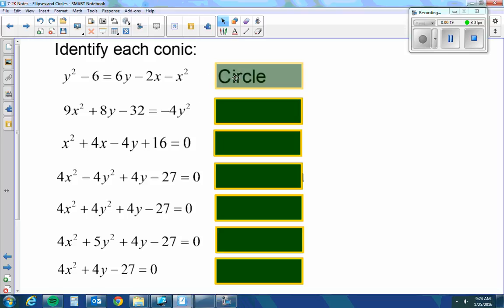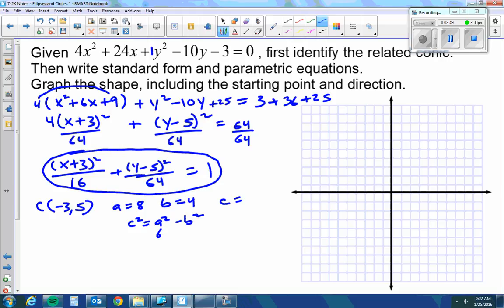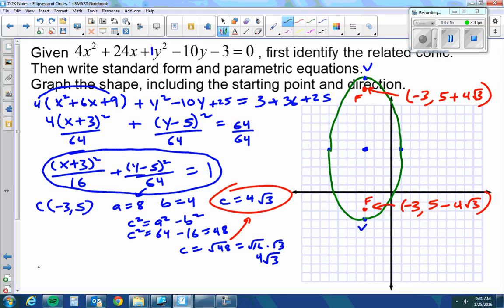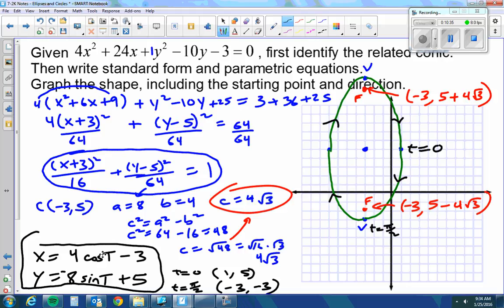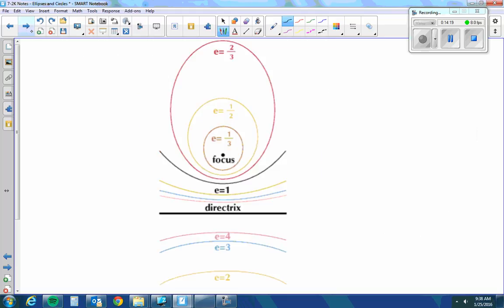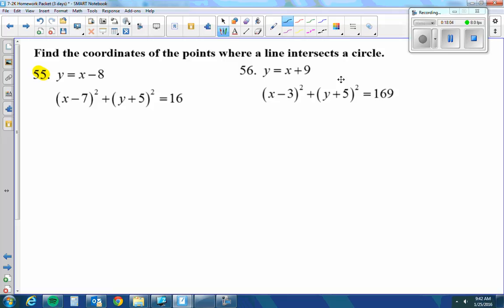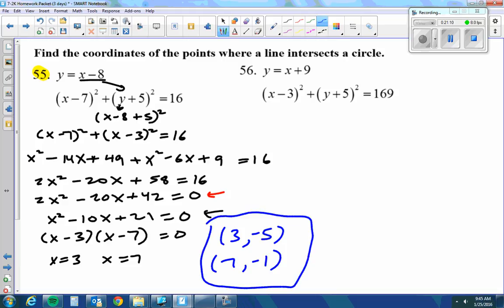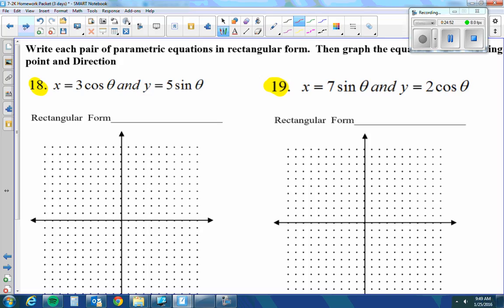7-2K Notes Ellipses and Circles Day 2